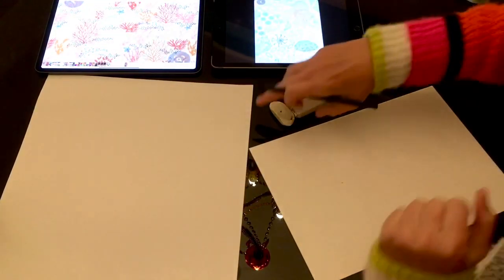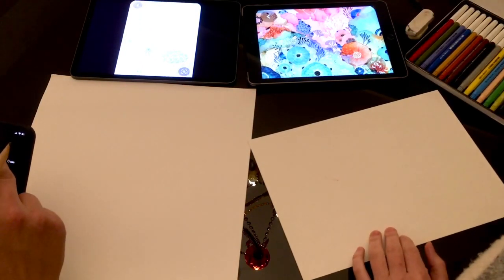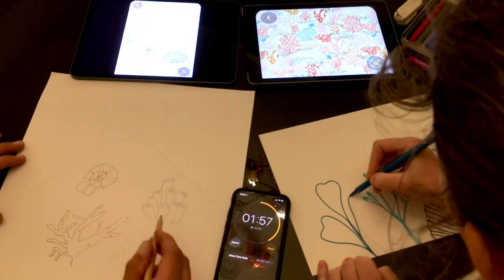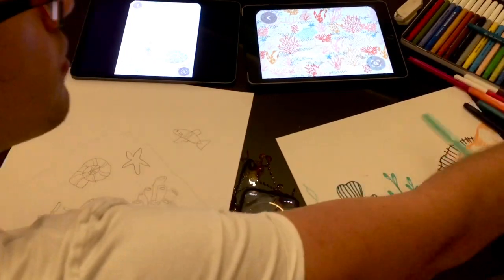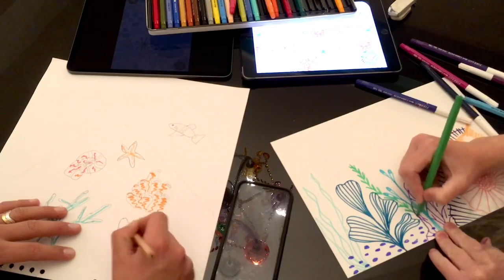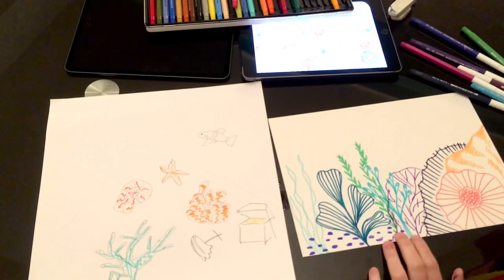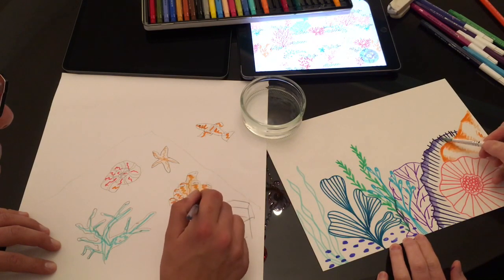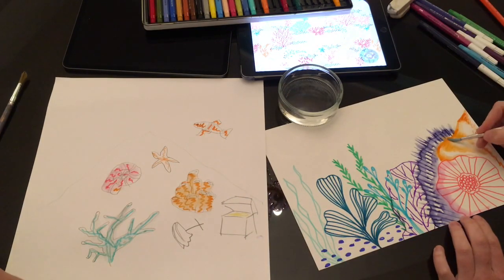Daily Quick Draw Challenge #8 - Coral Reef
Mikkeline suggested a coral reef and I’m so glad she did! I just wish I had longer to work on this one!